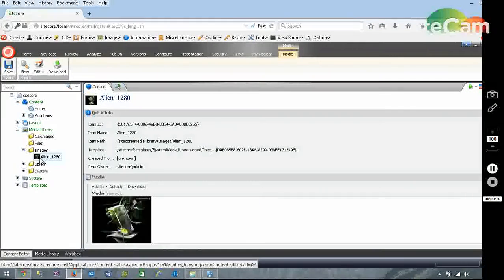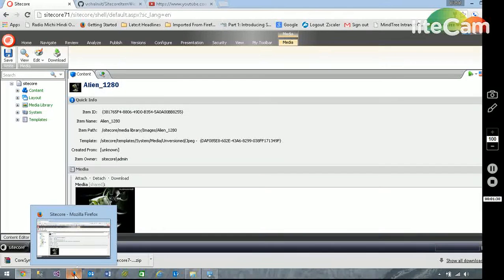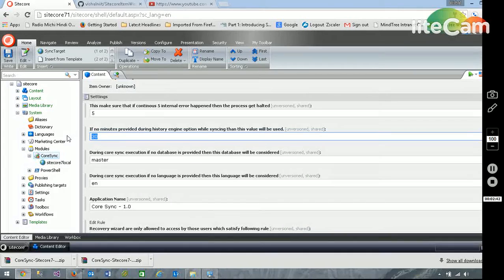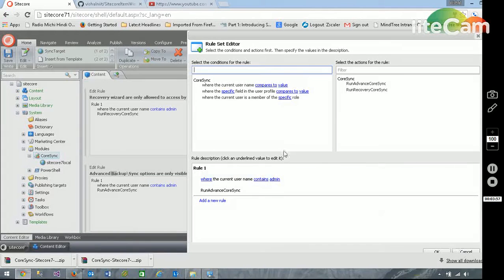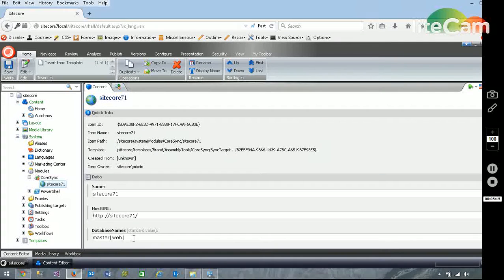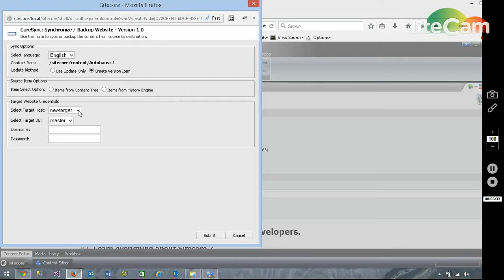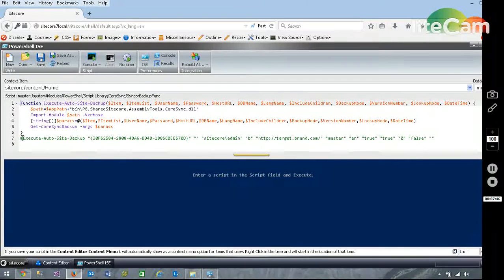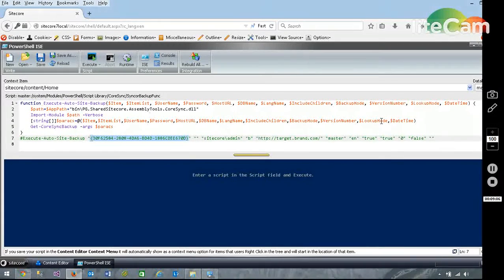CoreSync Part4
Core Sync - How to advance use the Core Sync